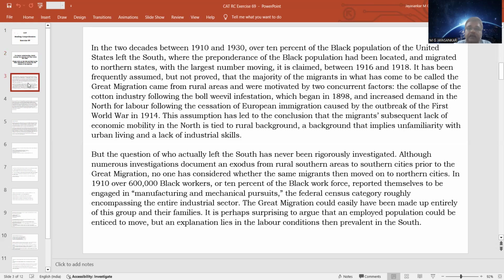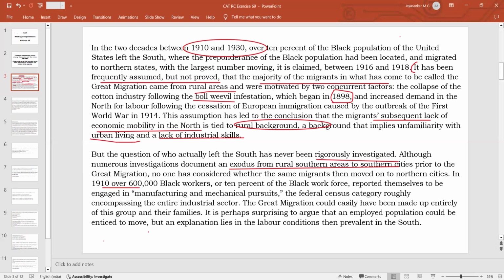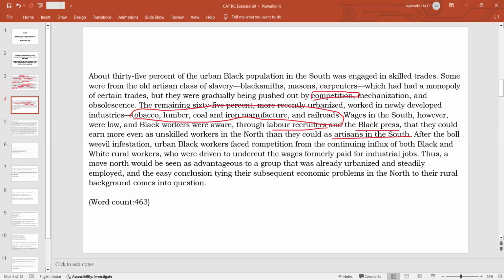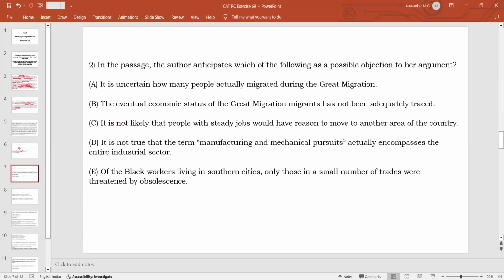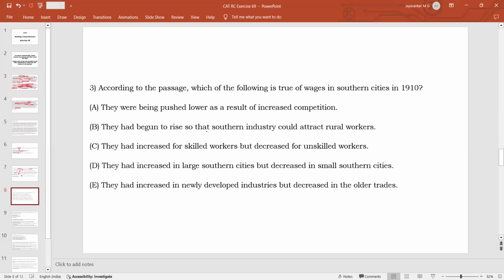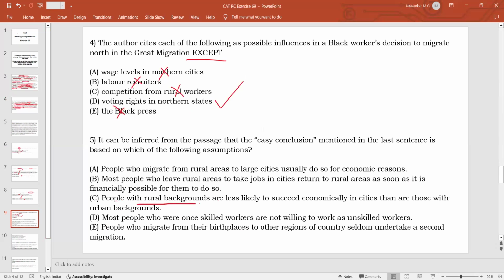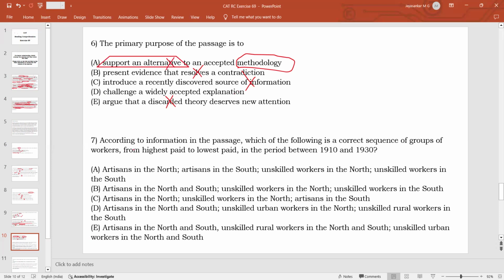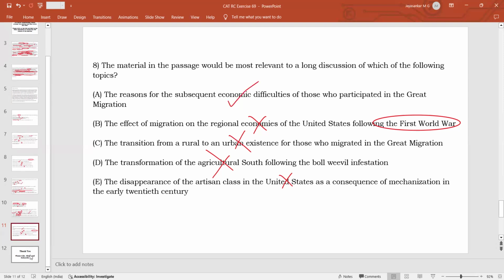CAT RC Exercise 69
Enhance your Reading Comprehension skills for CAT and other management entrance exams by learning the fundamental concepts and techniques for solving the questions through our carefully curated exercise videos on RCs.

For better and effective learning, please attempt the exercise by accessing the PDF version through the link below and then watch the video.